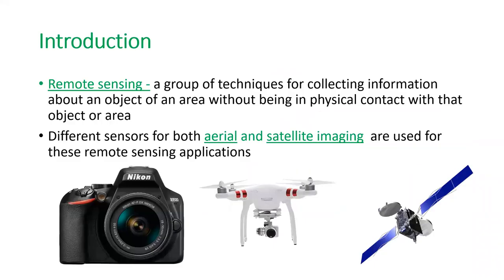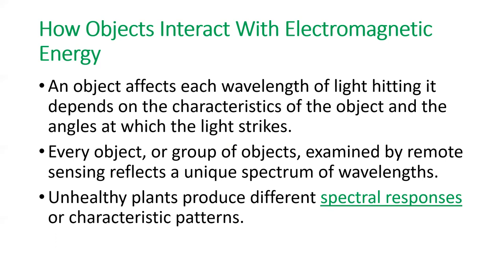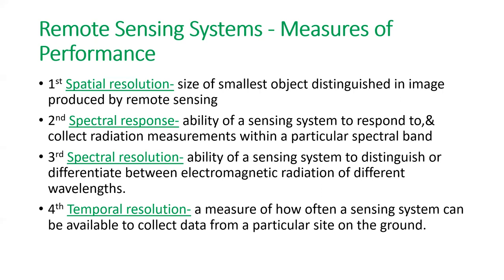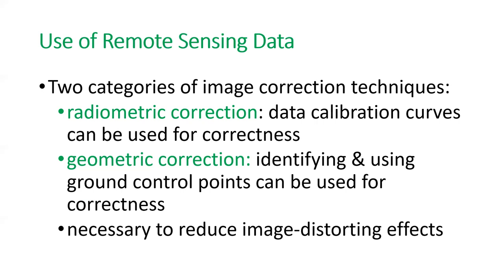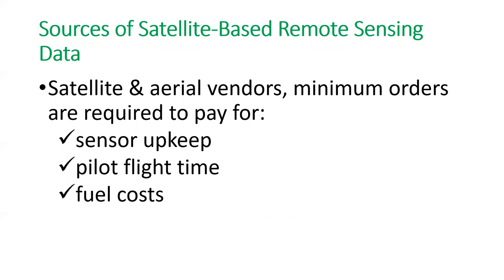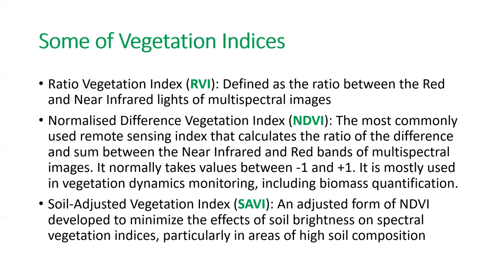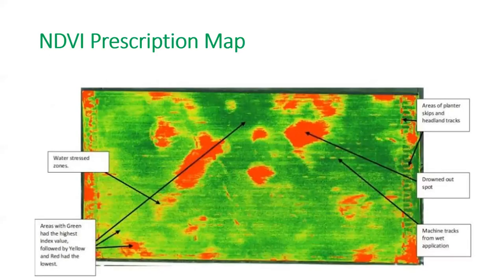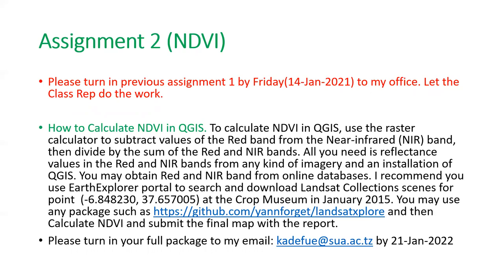AE 418: Sensors and Controls in Precision Agriculture -- Remote Sensing Lecture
Chapter 5 from The Precision-Farming Guide for Agriculturists (Agricultural Primer) Third Edition By Daniel R. Ess and Mark Morgan

Presented by Dr. Kadeghe Fue from the Sokoine University of Agriculture.